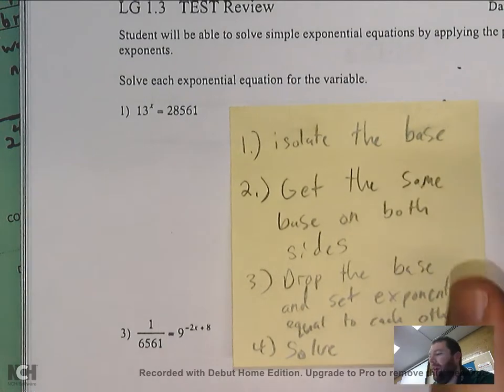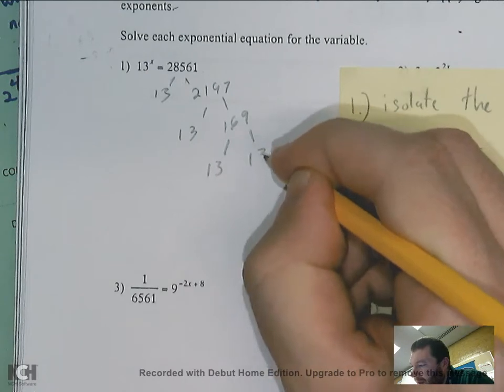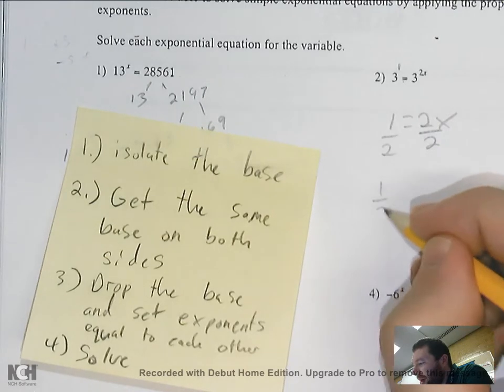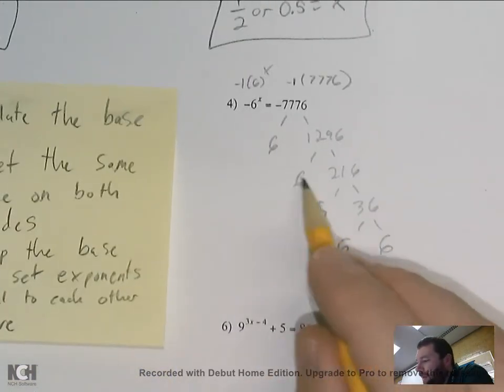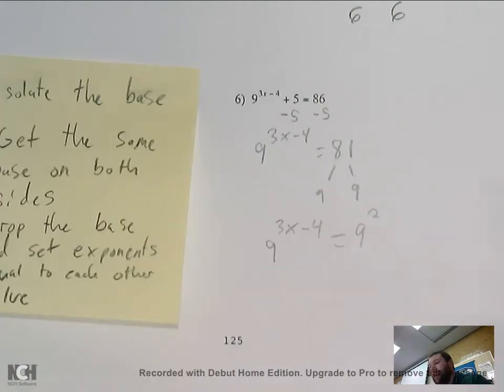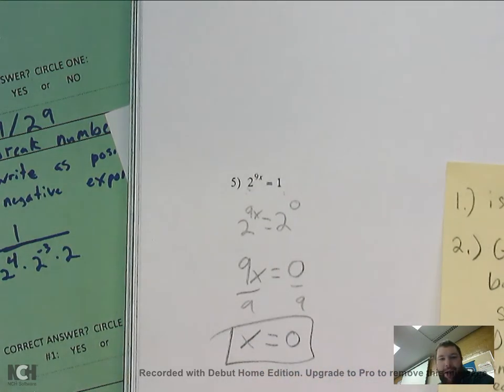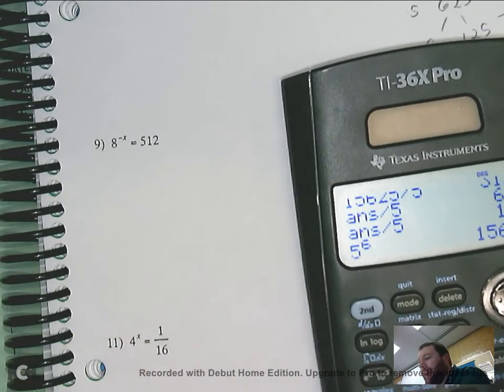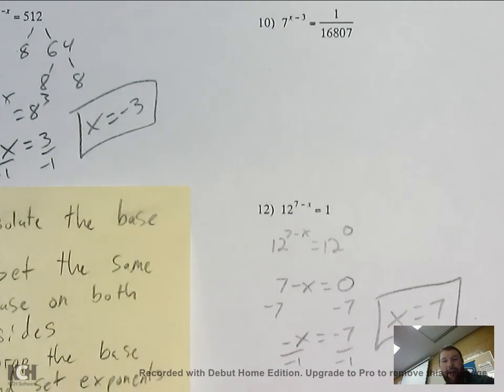LG 1.3 Test Review problems #1,2,4,5,6,8,9,12